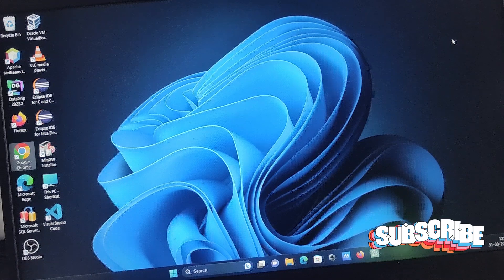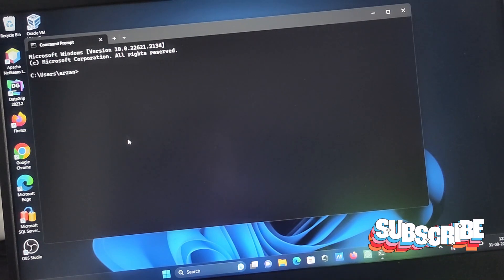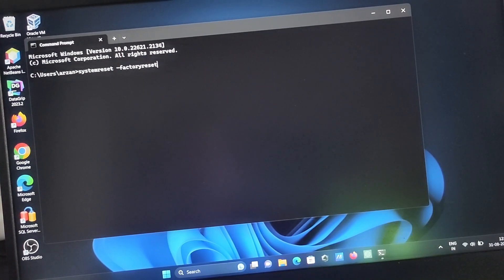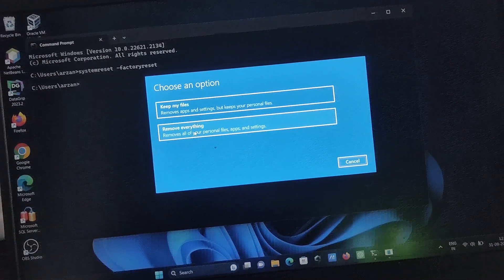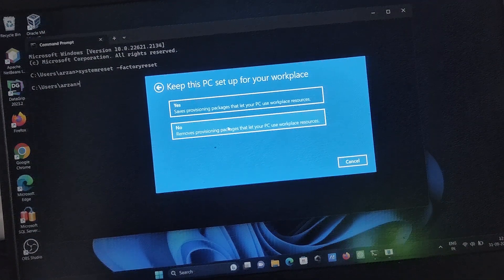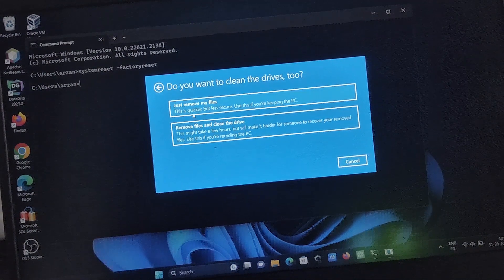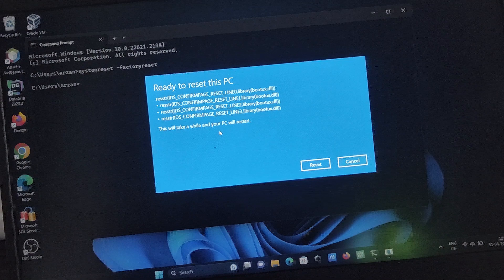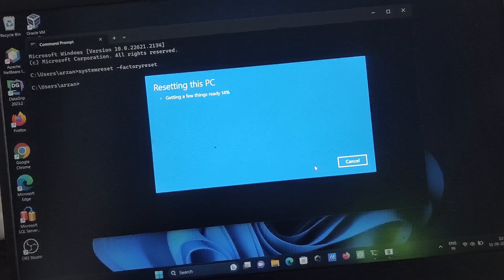How to Factory Reset Windows 11 using cmd (Command Prompt)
Reset windows using cmd command line
How to factory reset windows using cmd
reset pc from command prompt windows 11
factory reset windows 11 using cmd
system reset command prompt windows
factory reset using command prompt windows
reset windows 10 command prompt without disk